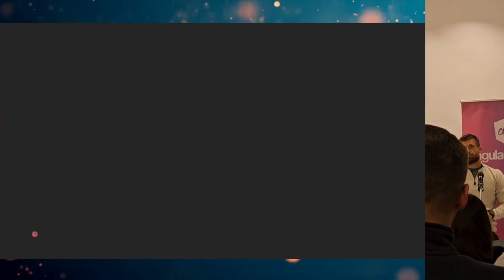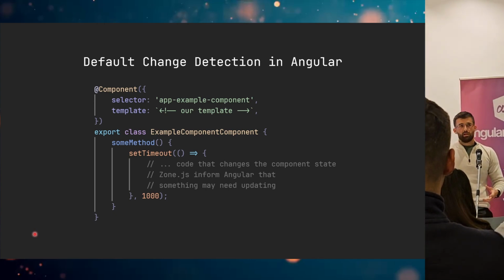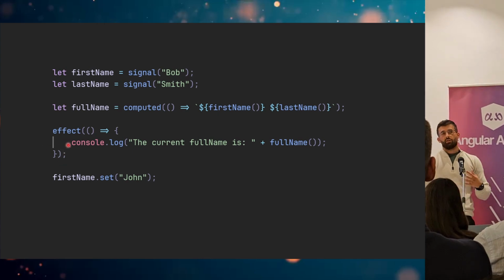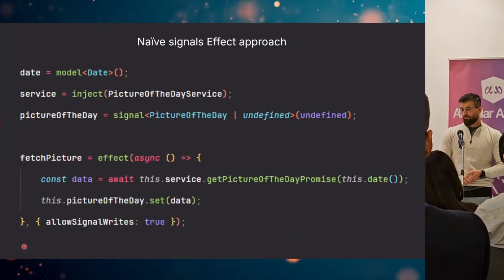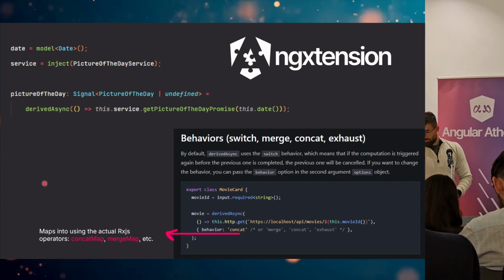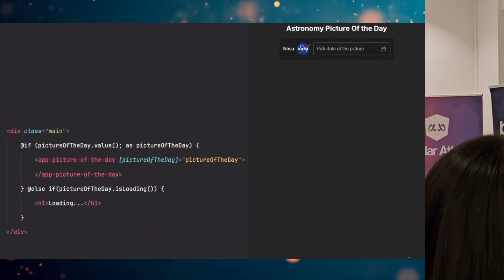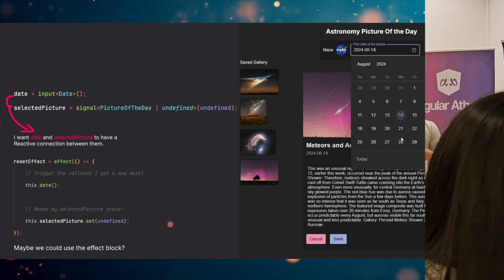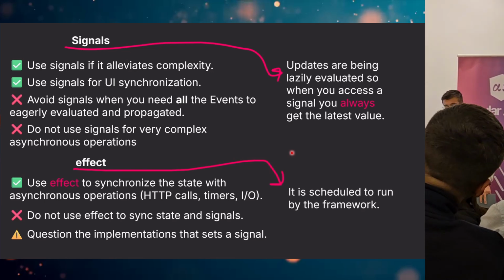Asynchronous operations with signals - Angular Athens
Angular Athens meetup 2024.